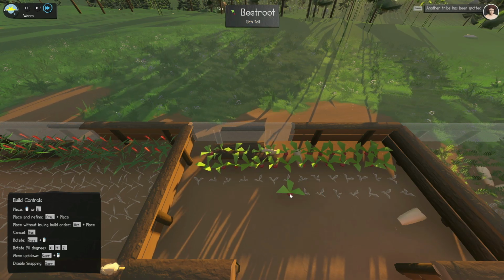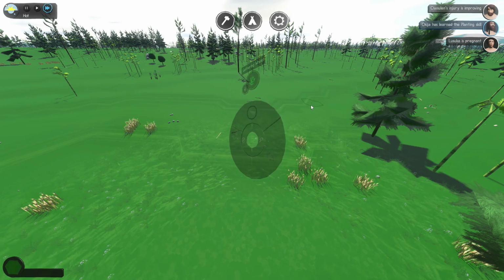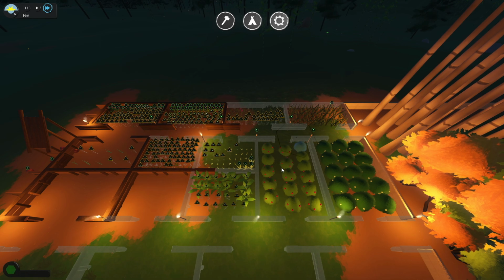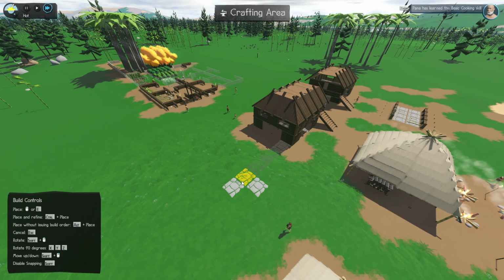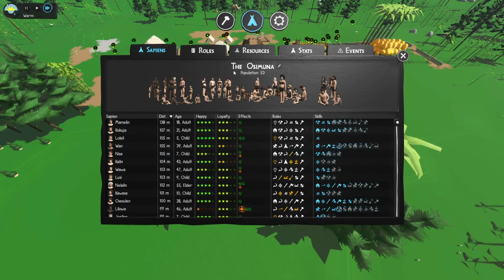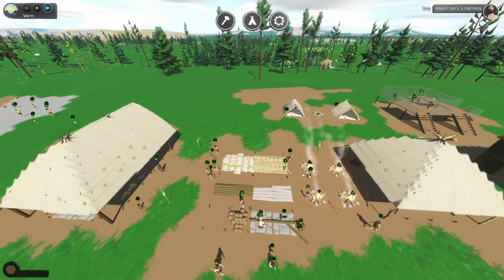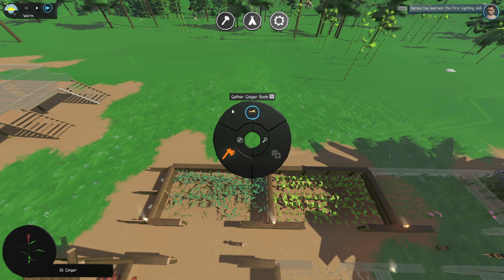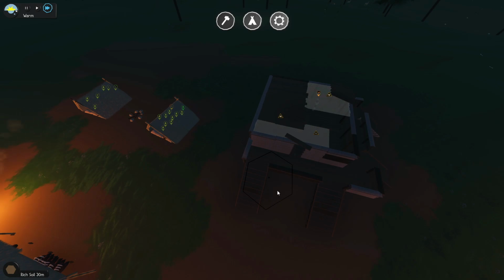Sapiens - Episode 6 - Building a separate food storage as our garden grown nicely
About Sapiens:
Create your own prehistoric civilization and lead your tribe in a world you shape. Start with nothing, build towns and industry, and advance through thousands of years of technological breakthroughs in this intimate yet expansive colony sim.

Livestream schedule:
Wednesday 20:00 CET - YouTube and Twitch livestream
Friday 19:00 CET - YouTube and Twitch livestream
Sunday 19:00 CET - YouTube and Twitch livestream

FAQ:

Will your stuff ever be put behind a membership payment wall?

No, members do get early access to 1 video a week as a little thank you. But a day or 2 later everybody will have access to all videos. So you can always see and enjoy all content without paying a single cent.